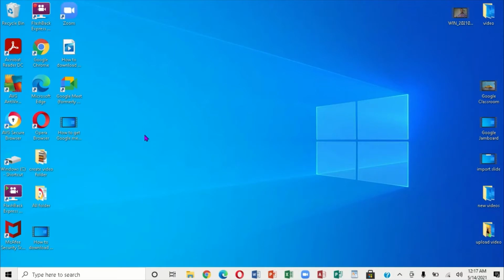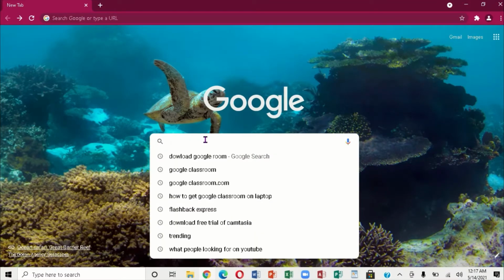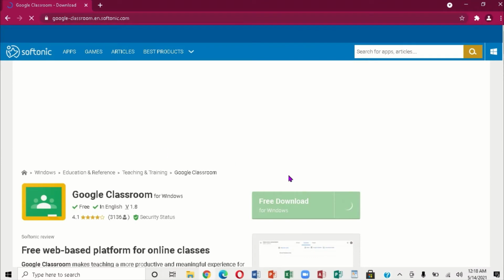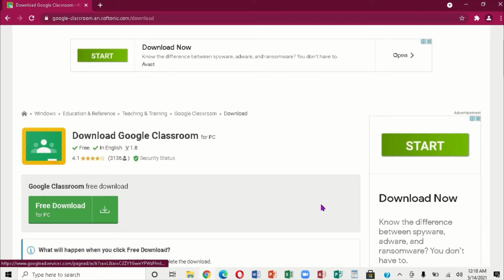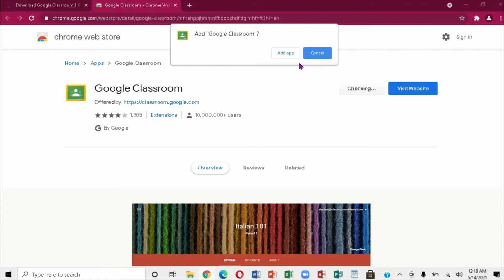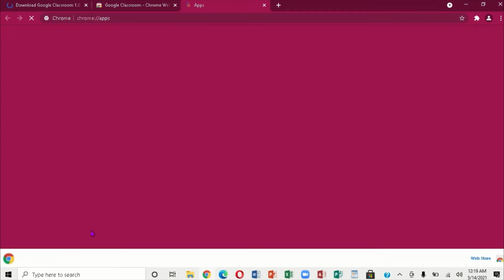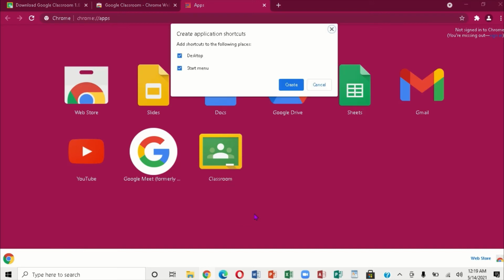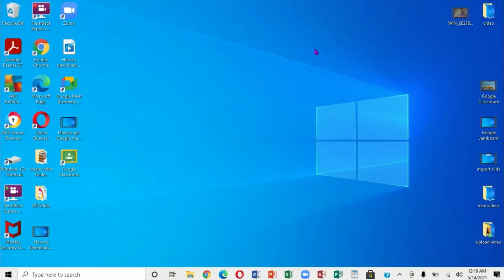HOW TO GET GOOGLE CLASSROOM ON YOUR WINDOWS 10 PC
h In this step-y-step video learn how to Download Google Classroom on Laptop (How to Install Google Classroom in Windows PC Computer). Step by step instructions of how to get google classroom on your PC